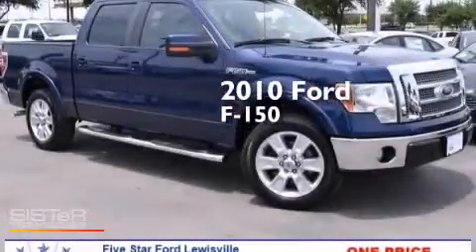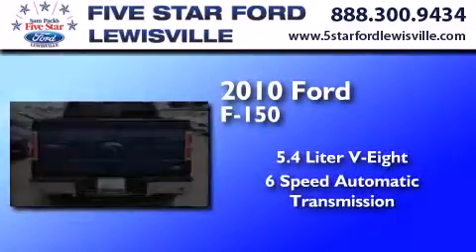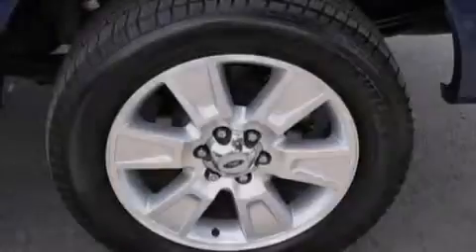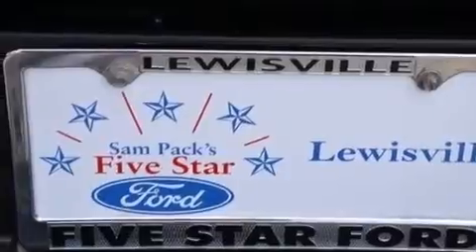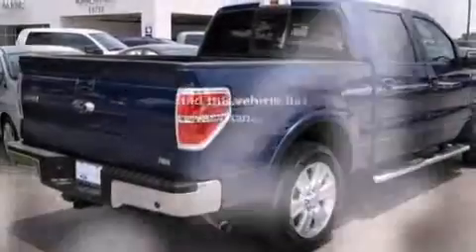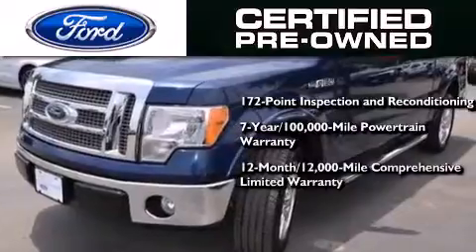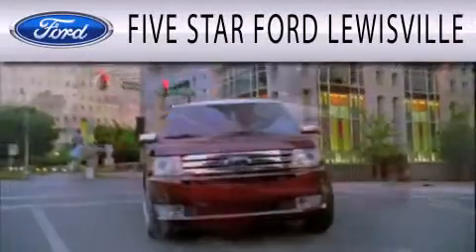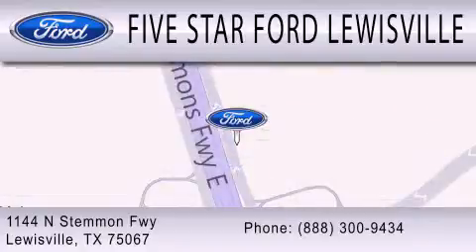2010 Ford F-150 Lewisville TX 75067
We have been honored to serve the Lewisville TX area , we promise that your experience at our dealership will exceed your expectations ! Year : 2010 Make : Ford Model : F-150 Engine : Gas/Ethanol V8 5.4L/330 Trans . : Automatic Exterior : Dark Blue Pearl Metallic Miles : 63,422 Interior : Black Stock : PDBA74029A Five Star Ford Lewisville 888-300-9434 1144 N Stemmons Freeway Lewisville , TX 75067